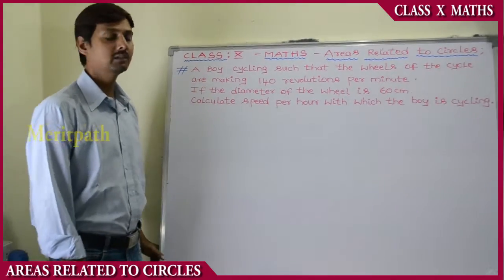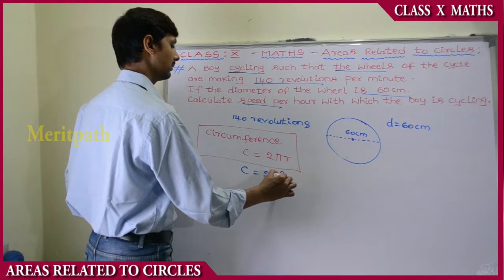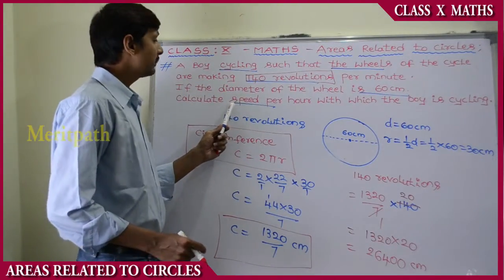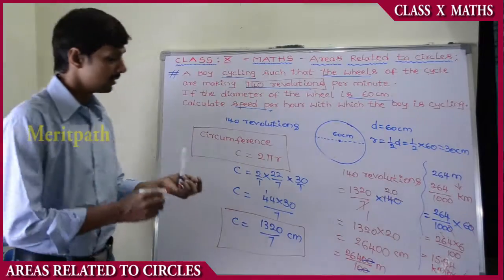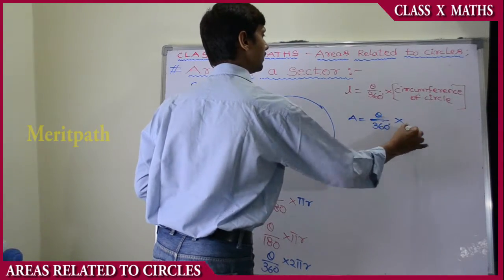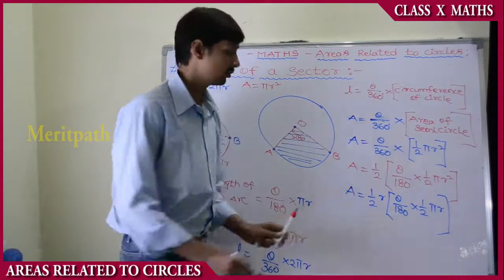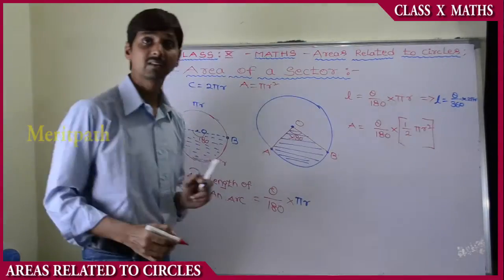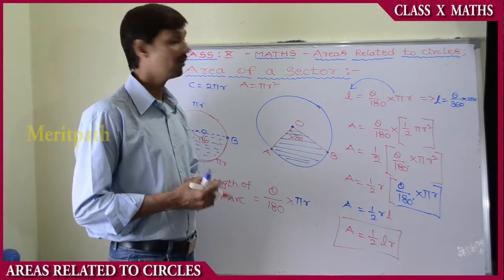class 10 X Maths AREAS RELATED TO CIRCLES part 2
class 10,class X,Maths,CBSE,Areas Related To Circles,Perimeter And Area Of A Circle,Sector And Segment Of A Circle,Area Of The Sector,Circumference and Area of Circle,Area of circle,In case of concentric circles,Relation between Diameter and Radius,Relation Between Circumference And Diameter,Interior And Exterior Of A Circle,Problems on Locus of a Moving Point,Circle Through the Intersection of Two Circles,problems on Circle,Radian is a Constant Angle,Length of an Arc,Equation of the Common Chord of Two Circles,Circle Passing Through Three Given Points,Position of a Point with Respect to a Circle,Circle Formulae,Angle Between Two Straight Lines,Standard Equation Of A Parabola,Perimeter of a Figure,Circle,Area of a Square,Areas of Irregular Figures,Area Of A Rectangle,Bisector of the Angle which Contains the Origin,Diameter,Radius,Common Chord,Parabola,Secant